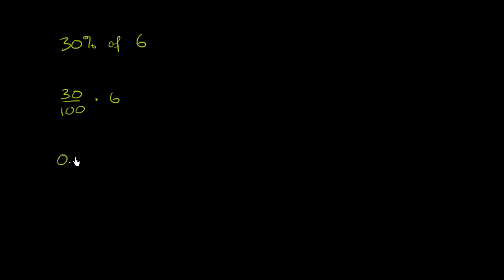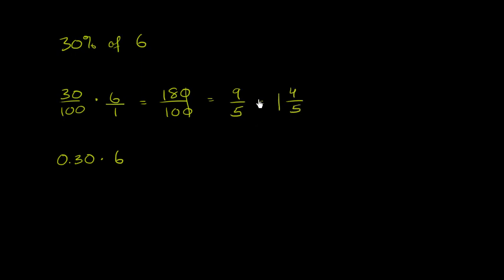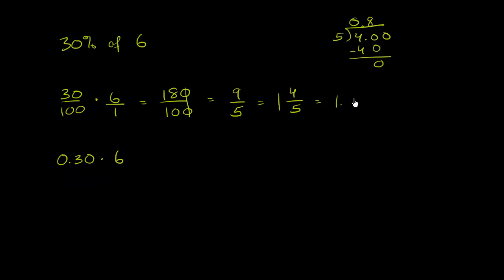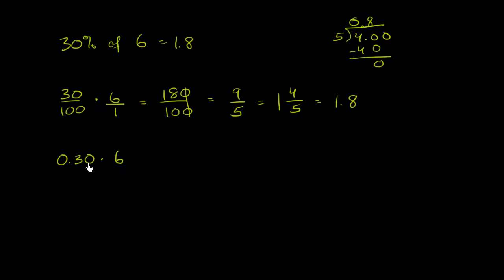Math Grade 6 - Percent of a whole number